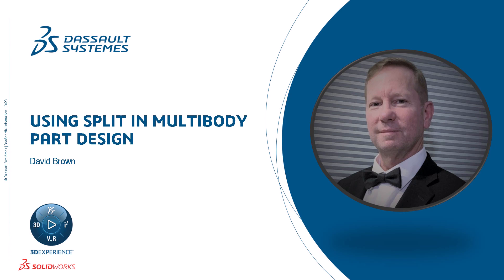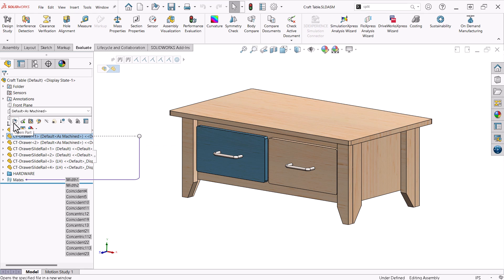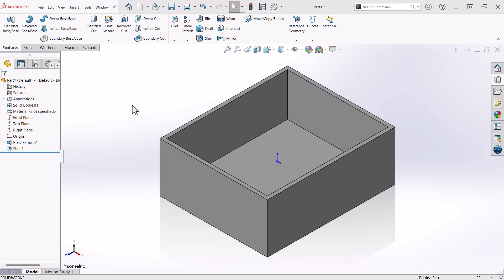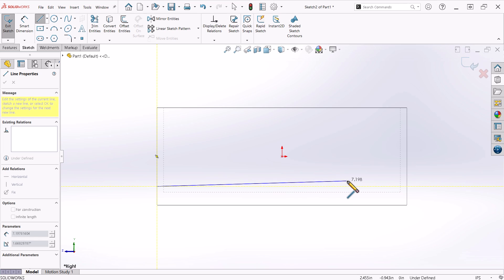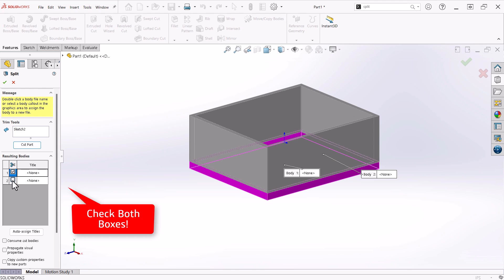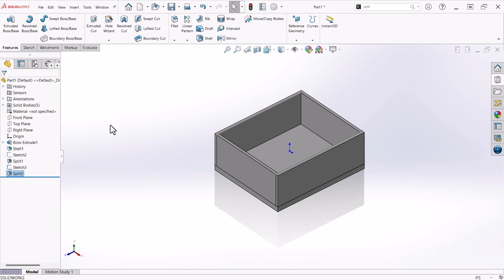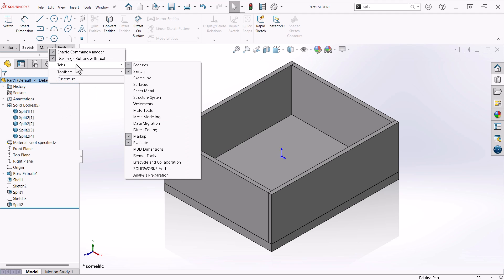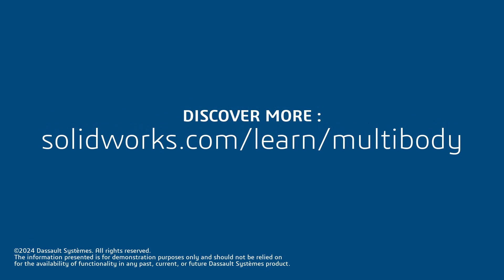Multi-Body Part Design – Split Command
SOLIDWORKS users, enhance your design efficiency with this video on utilizing the Split Command for creating components in multi-body part design. Join me as I demonstrate the process of creating the components of a drawer for a small craft table, leveraging the power of the Split Command. Elevate your 3D Modeling skills by mastering this powerful tool in SOLIDWORKS. Watch now for tips to efficient design using the Split Command.

Explore additional methods for modifying the SOLIDWORKS user interface by visiting